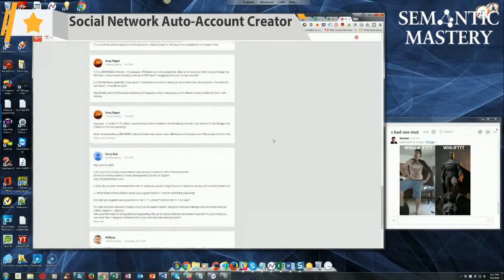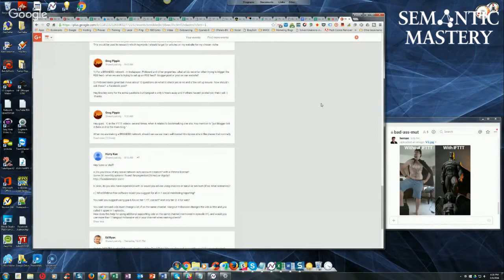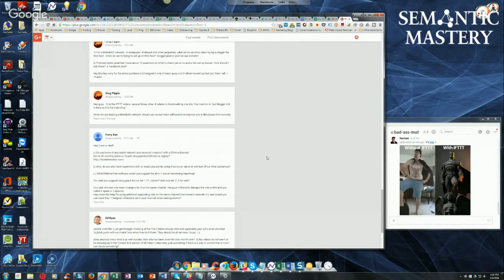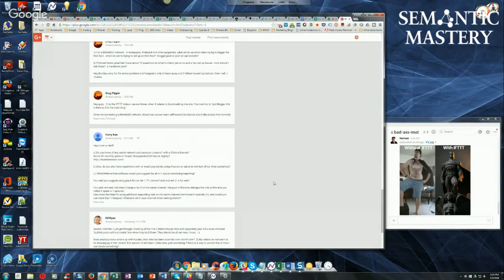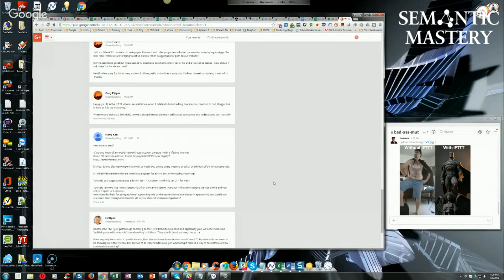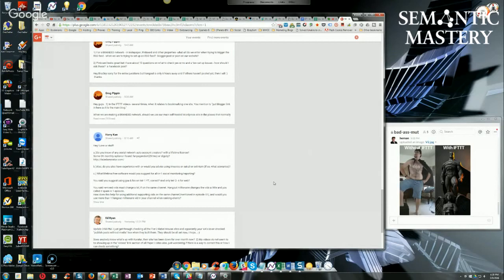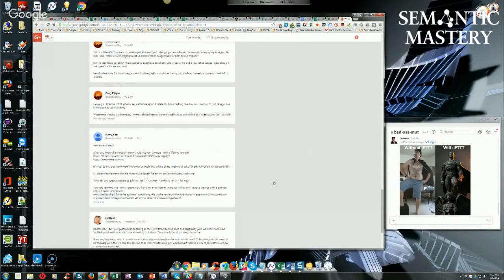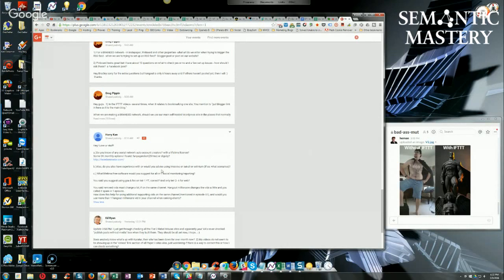What are Some Good Social Network Auto Account Creators?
One of the questions asked during episode 70 of Semantic Mastery's Hump Day Hangouts was about social network auto-account creators.

The exact question was:

Do you know of any social network auto-account creators? with a lifetime license? Some OK monthly options I found: fanpagerobot(29/mo) or digsby?